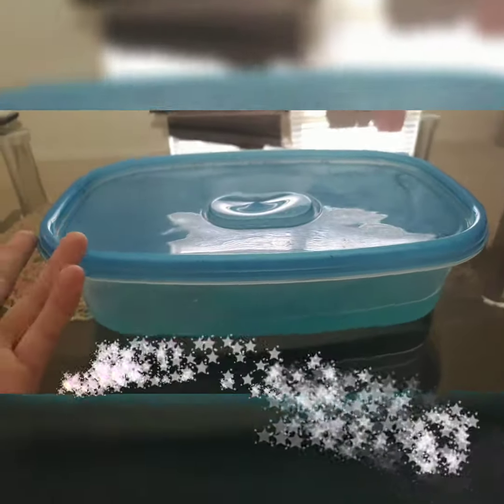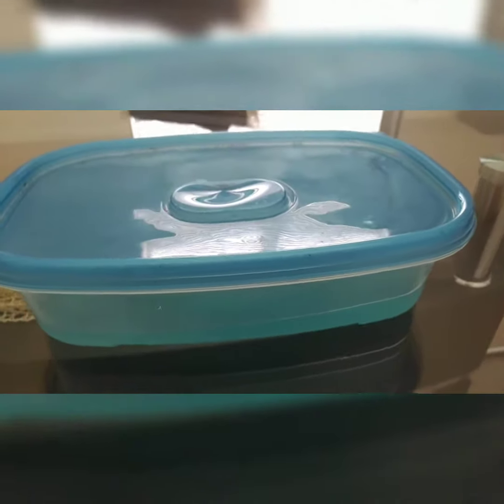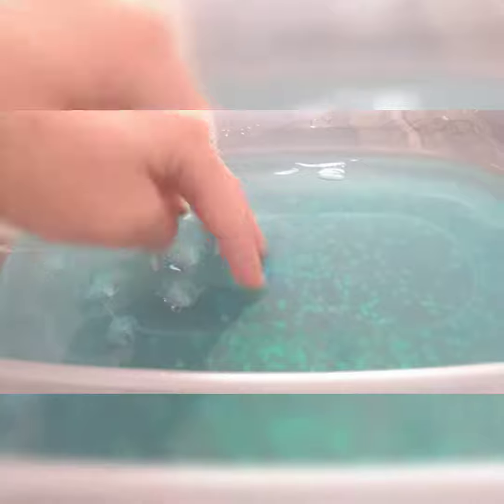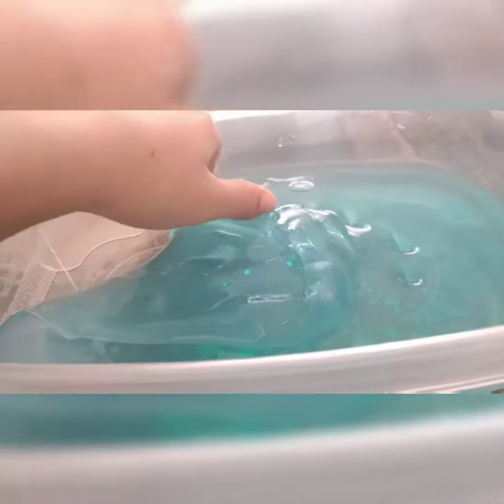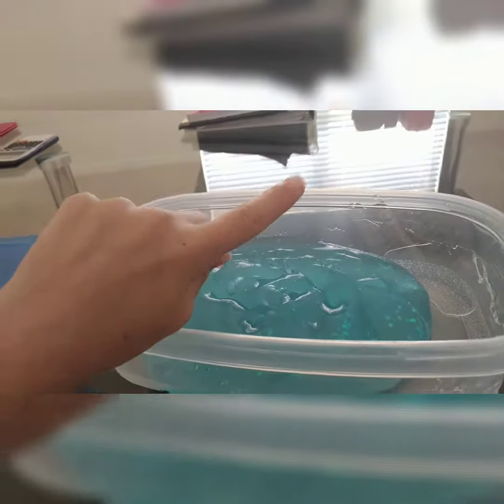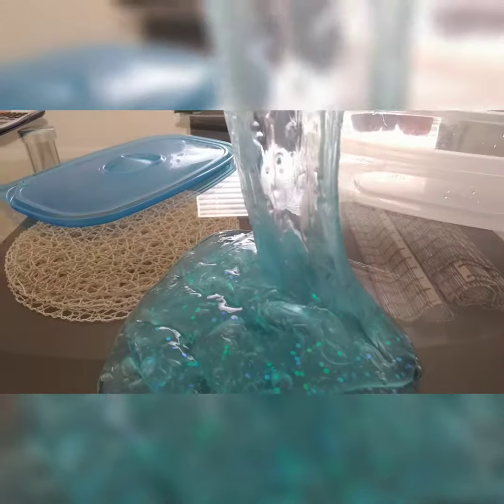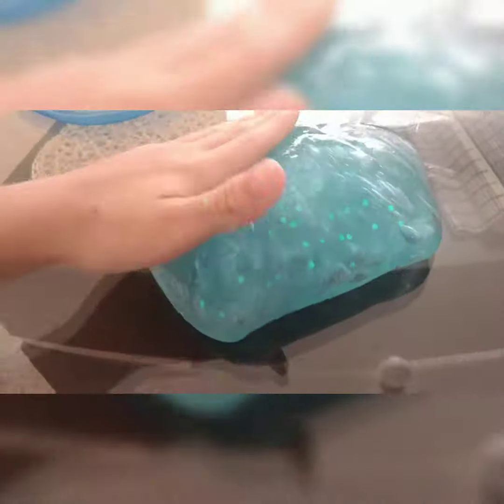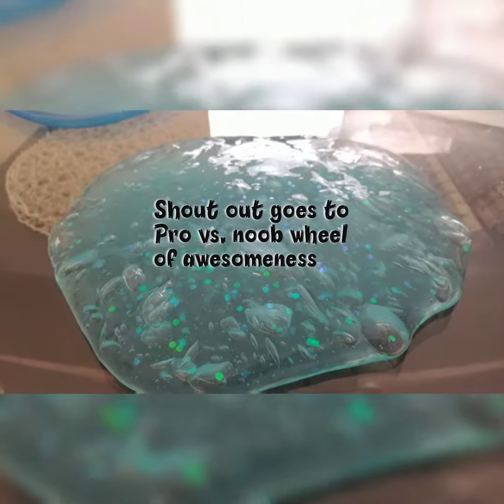Satisfying clear jiggly slime/ASMR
and for commenting on my videos!